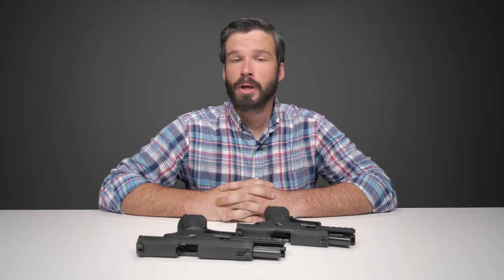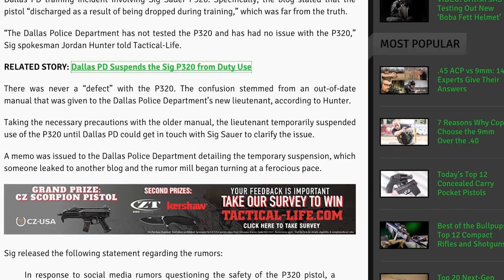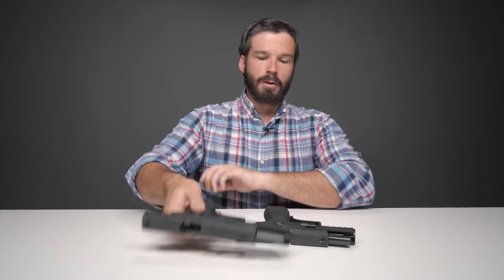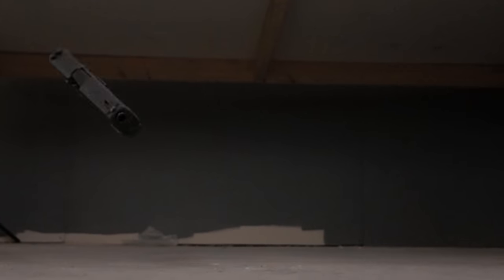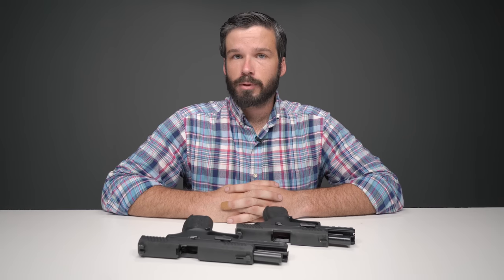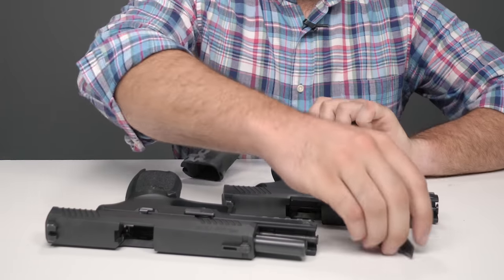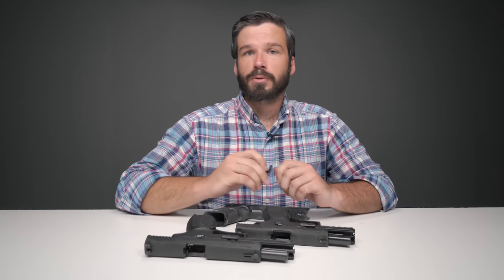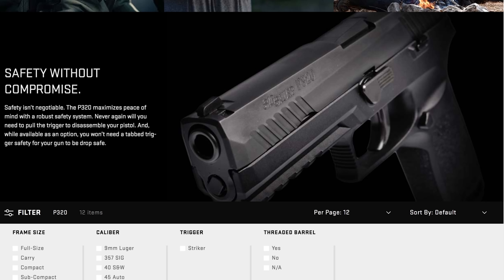Sig Sauer P320 Fails Drop Test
In the last week, Omaha Outdoors decided to test internet rumors about the Sig P320 firing when dropped. Although the issues seemed to be settled, the results of our tests were in contradiction to the prevailing wisdom of the internet. We found that when dropped at a certain angle, the P320 would fire. This was repeatable among multiple P320s in multiple calibers even when they were dropped from as low as thigh height.

Please note: We did not use live rounds for this drop fire testing. In accordance with drop testing protocols from every known organization and our own common sense, we pulled bullets from factory ammunition, leaving us with primed cases which were safe to use for these purposes. Still, you shouldn’t try this at home, even with primed cases.

UPDATE 08/08/2017: SIG SAUER Issues Voluntary Upgrade of P320 Pistol